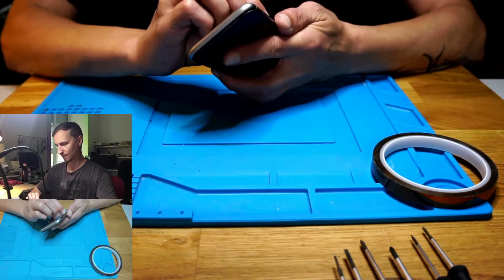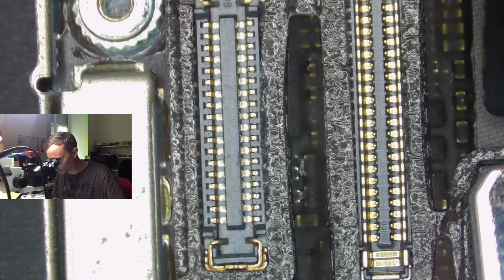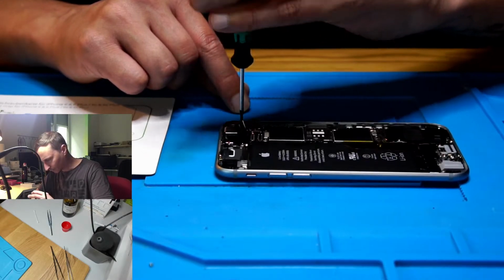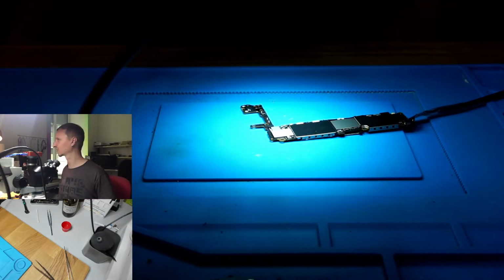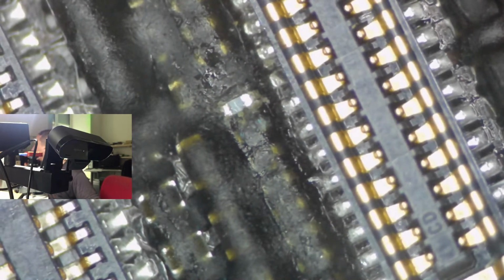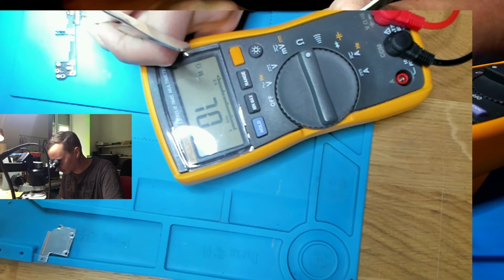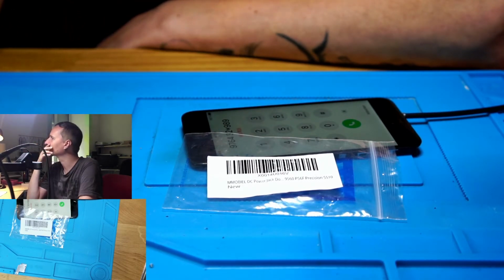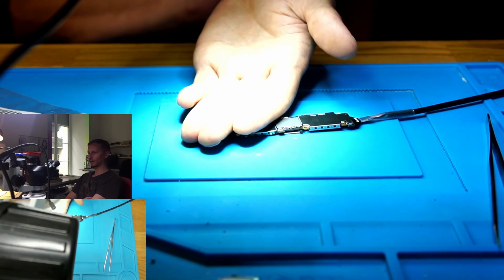iPhone 6 repairs itself With Magic!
Interesting job with an IPhone 6s wich will not charge nor boot, because of a 0,4A short on vcc.
While diagnosing and searching for the fault the short magically dissaperars...

▶▶everyvideoonesongrecomendation▶▶Blink182/Al The Small Things▶
▶Audiointro: Carpet Tounge/ For now it lasts. A big THX to them!

▶My Repairing Gear:

Microscope Amscope Binocular/Trinocular 0,7-4,5x
JVMAC Precision Screwdriverset 68. Parts
Wera Micro Screewdrivers/ Wera 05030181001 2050/ 6 driver's to rule them all! (specially for IPhones)
Hotairstation/ Quick 861DW
Solderstation/  JWC, CD2-SE
Heating Platform/ Bozan 948ZK-II
Suction Cup/ Jakemy JM-SK04
U3 double sided adhesive (for tablet, phone and imac or displays)
Power Supply/ PeakTech 6226
USB-Amp-Meter/ Power-Z KM001
QianLi Green Light A3069
Multimeter/ Fluke 115
IPhone Tester / ICC Pro
JC V1S id Programmer (IPhone 11/Pro/Max)
QianLi iCopy Plus v2.1
and last but not least: both hands"

Let us repair OUR stuff!